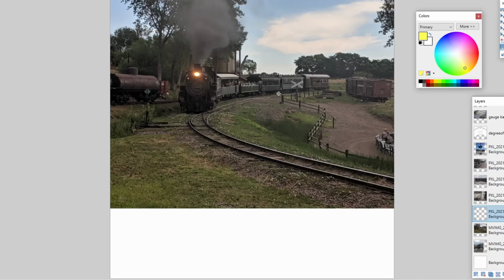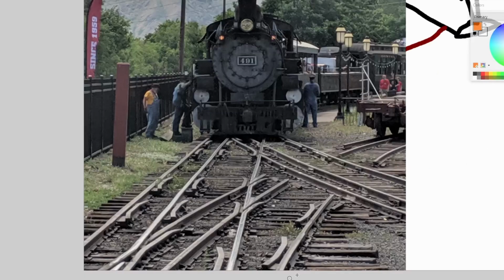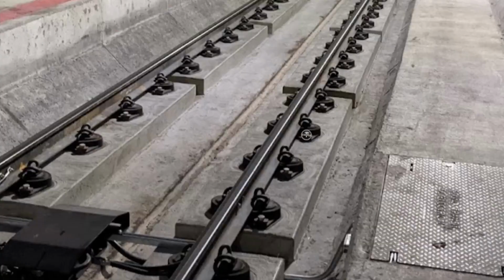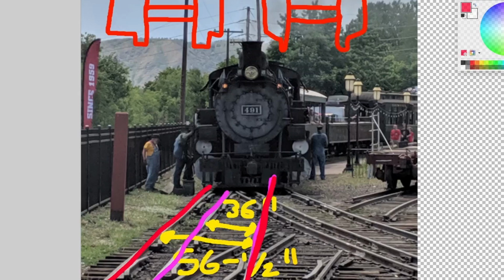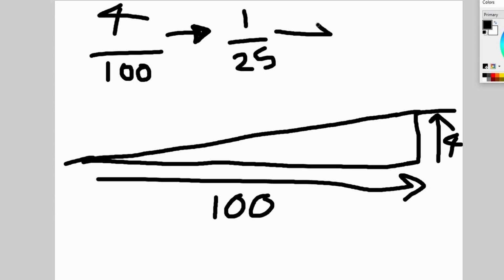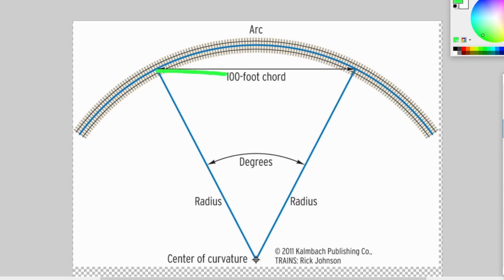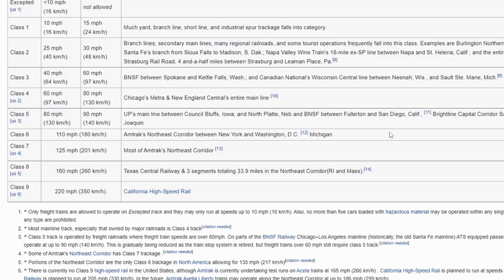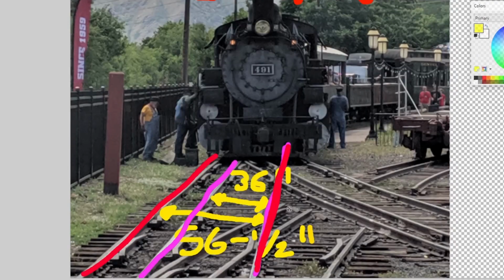TRACK 101: How does track work? (Including many often-missed things!)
The next installment of the Railroad 101 series! In this video, we talk about the important parts of railroad track, how they work together, how they are measured, and how track itself is measured, classified, and it's types. This is an important fundamental level course as a primer for upcoming signals and interlockings videos :)

0:00 intro
0:40 Basic track components
2:48 Rail basics
3:30 Rail lengths & weights
6:19 Ties & appurtenances
11:55 Rail fitment
14:52 Grade & Ballast - 491 shoving the track story
20:00 Measurements - Gauge
25:38 Measurements - Gradient
27:55 Measurements - Superelevation
31:52 Measurements - Curves
35:00 Types of track
39:11 FRA classes of track
43:53 Recap
48:47 Outro